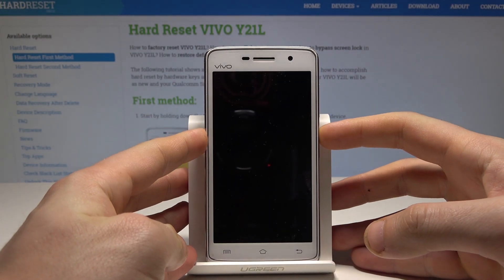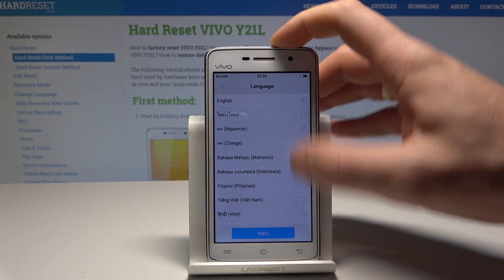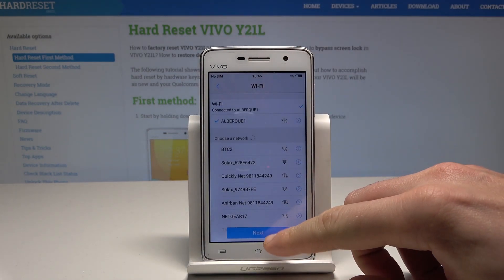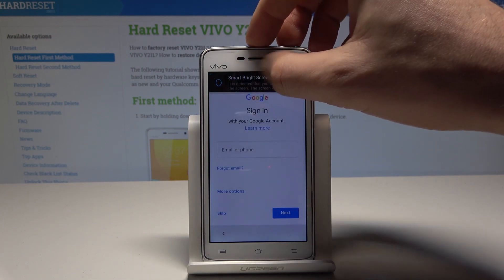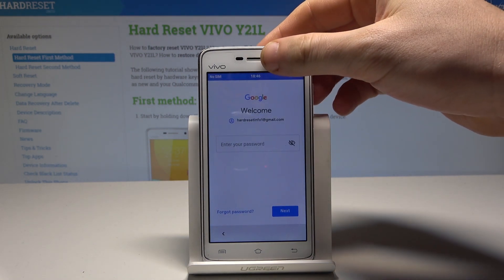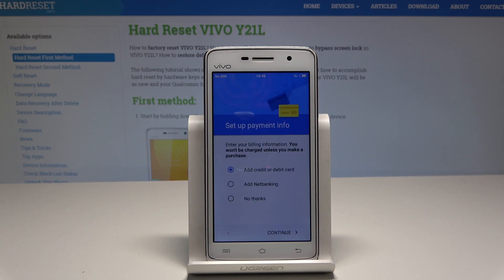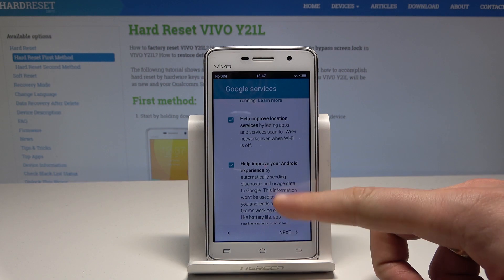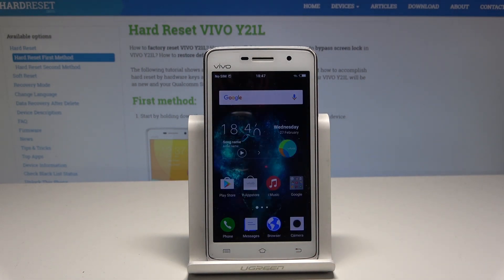How to Set Up VIVO Y21L - VIVO Configuration Process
Are you a new joiner of VIVO Squad? Check out this full activation process. Find out how to Set Up your brand new VIVO Y21L. Watch the below tutorial and easily set the Language, Google Account, connect to Wi-Fi  and select other Google services in your brand new device.

How to set up VIVO Y21L? How to set up Language in VIVO Y21L? How to configure VIVO Y21L? How to accomplish the initialization process in VIVO Y21L?